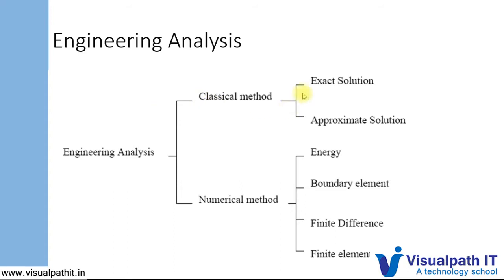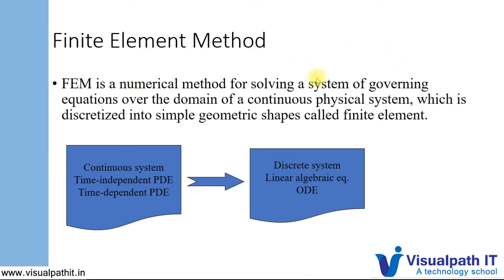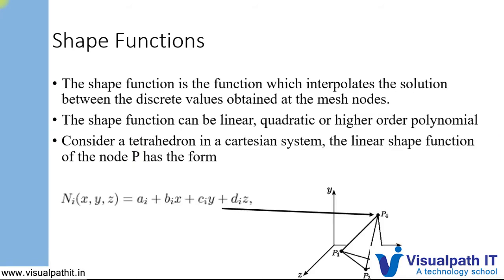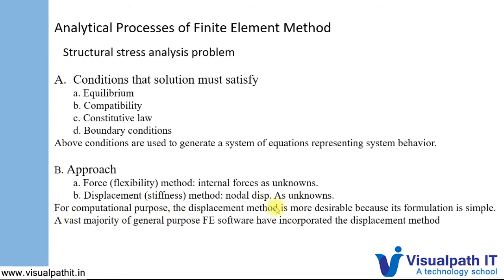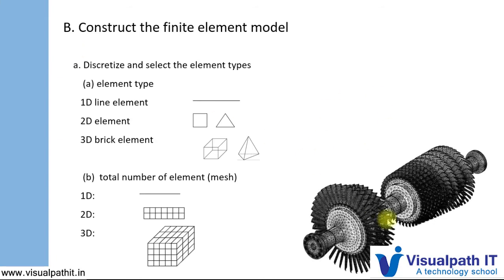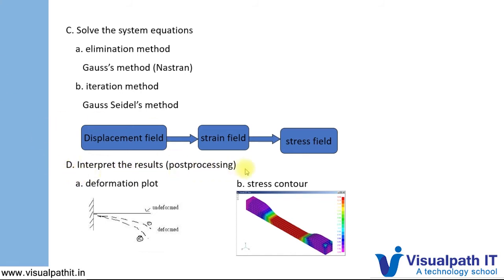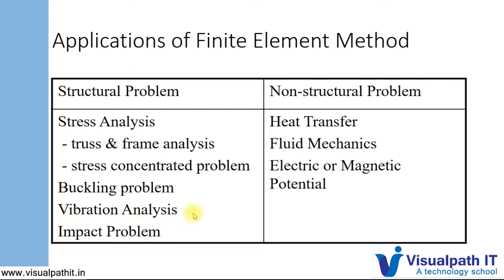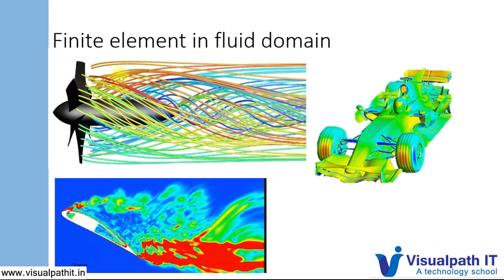Introduction to Finite Element Method (FEM) for Beginners | Ansys